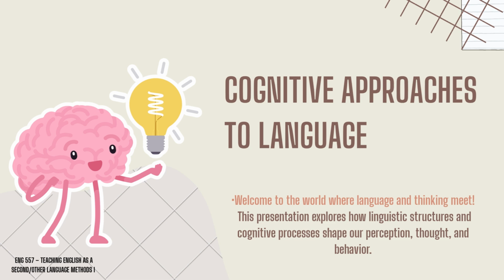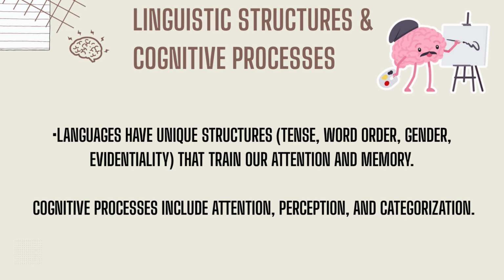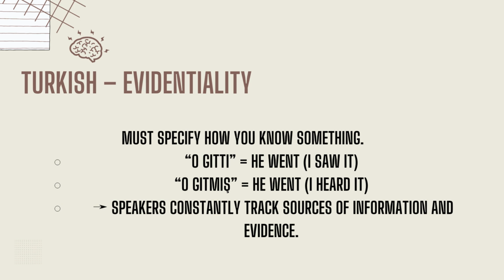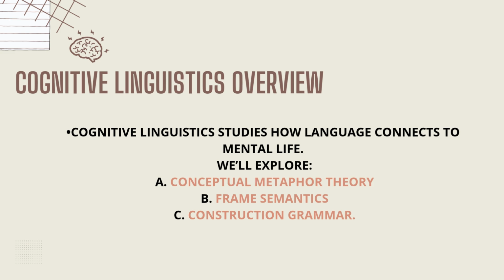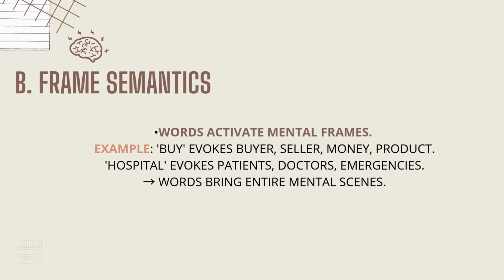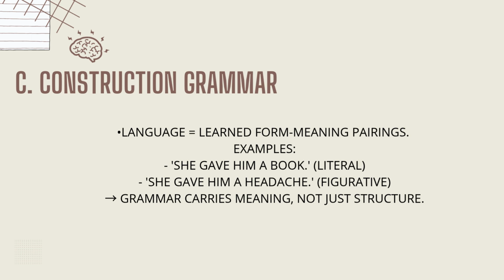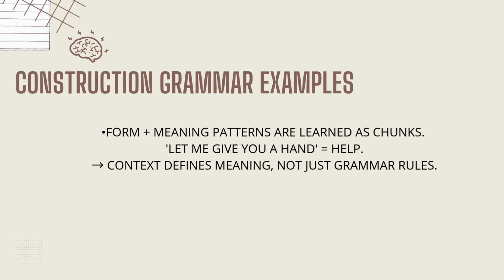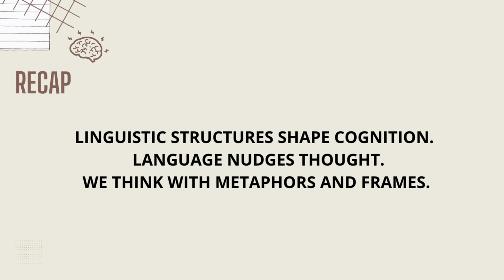Cognitive Approaches to Language: How Words Shape the Way We Think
This video introduces cognitive approaches to language and explains how language influences thought. Learn about conceptual metaphor theory, frame semantics, and construction grammar, plus how linguistic structures shape cognition across languages and cultures. Ideal for TESOL and linguistics learners.

Presented by Ms. Batool Mansour Abukhadair, PhD student in Computational Linguistics at East Texas A&M University.
Welcome to Cognitive Approaches to Language — where linguistics meets psychology!
This session explores how the structure of language shapes how we perceive, categorize, and remember the world around us. Through real-world examples, you’ll discover why English speakers focus on time, why Turkish speakers track evidence, and how metaphors like “Time is money” or “Love is a journey” reveal how language, thought, and culture intertwine.

We’ll unpack three key frameworks in cognitive linguistics:
Conceptual Metaphor Theory — How physical experience structures abstract thought.
Frame Semantics — How words activate mental scenes and shared knowledge.
Construction Grammar — How meaning is built into grammatical patterns.

You’ll also revisit the Sapir–Whorf Hypothesis, explore linguistic relativity, and see how grammar, metaphor, and cognition influence everything from attention and memory to cultural worldview.

By the end, you’ll see that language doesn’t just describe reality — it helps create it.
Perfect for students and teachers in TESOL, linguistics, psycholinguistics, or anyone curious about how mind and language connect.